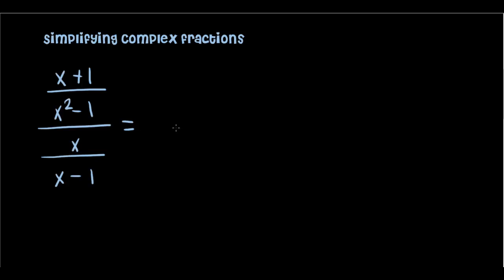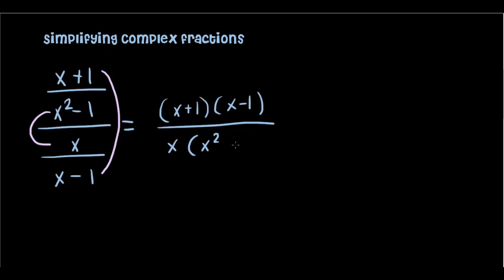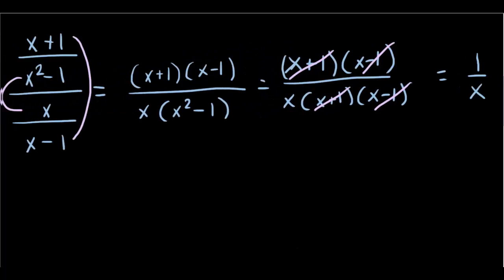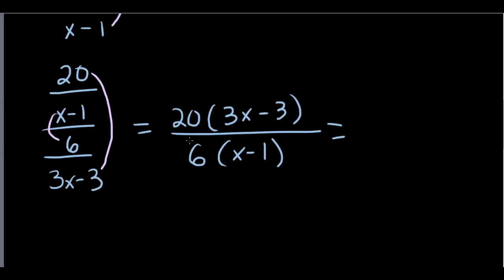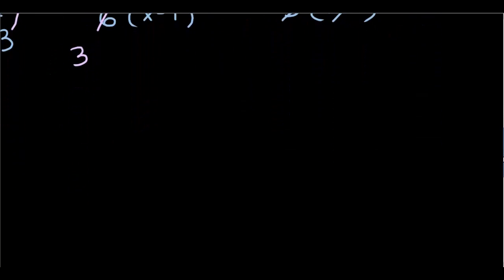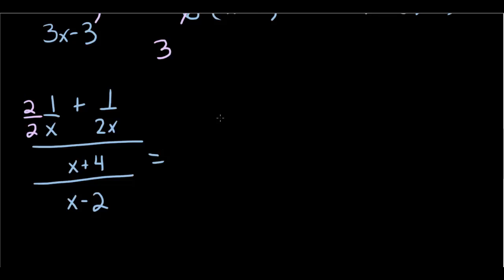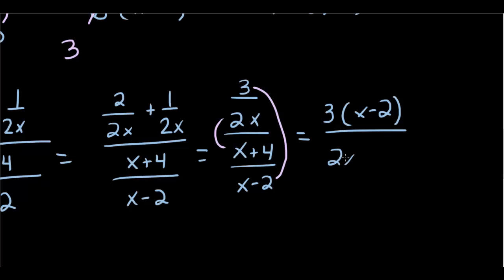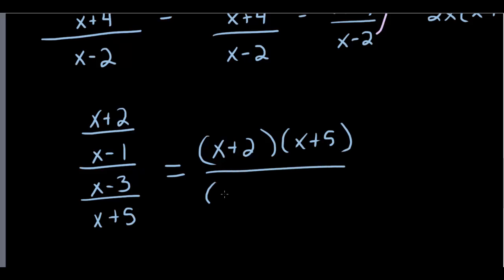Simplifying Complex Fractions